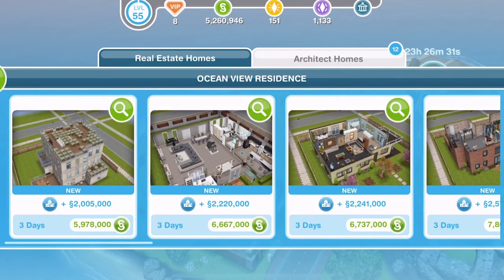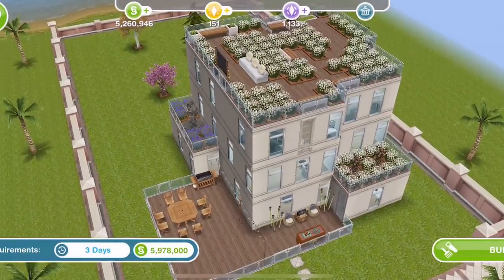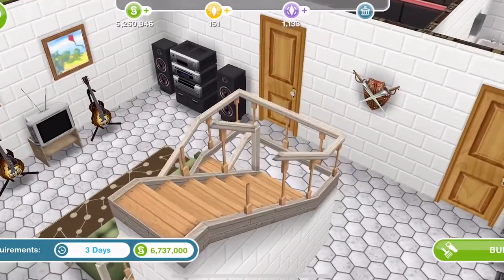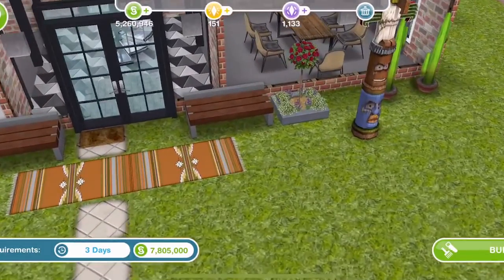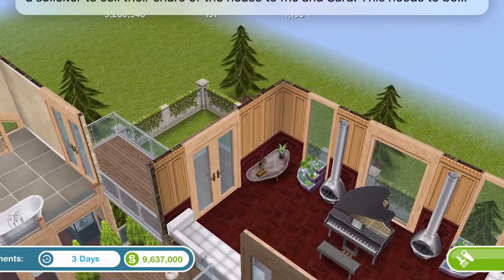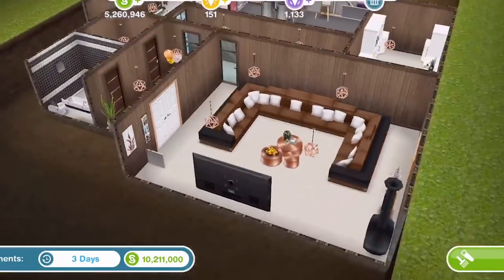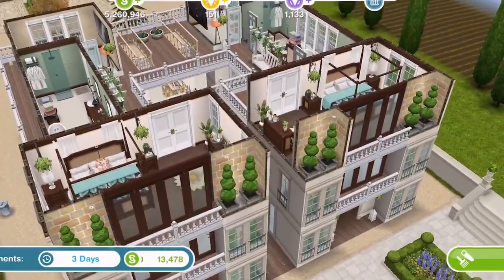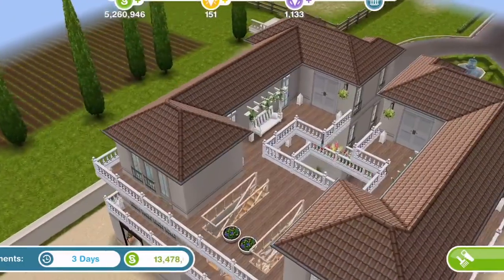Sims Freeplay | Architect Homes Tour | Chic Boutique Update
12 Architect homes available for you to build in The Sims Freeplay. Do you like any? Will you be building any of them?

Vlogging Camera